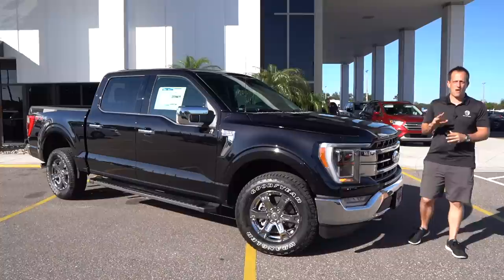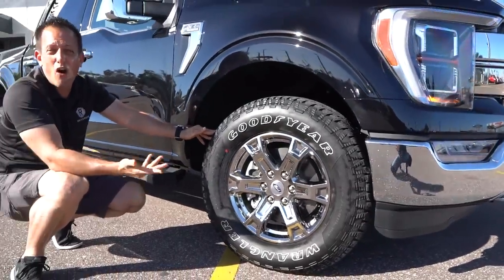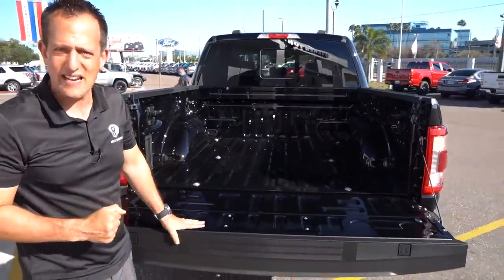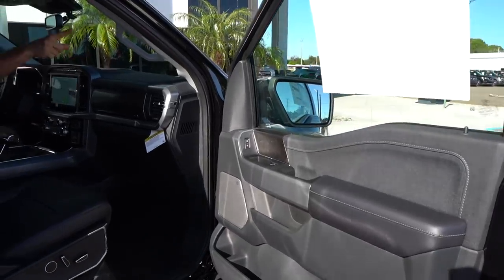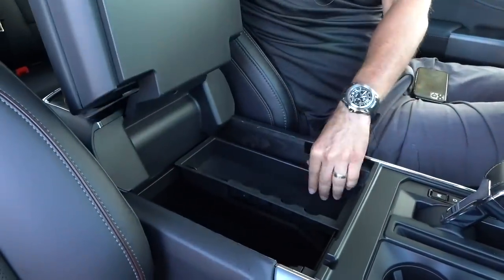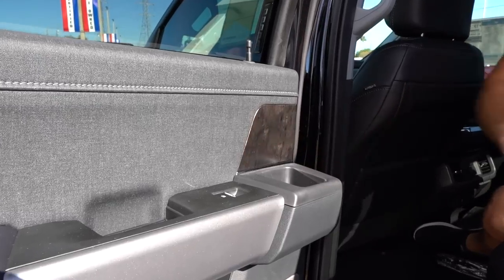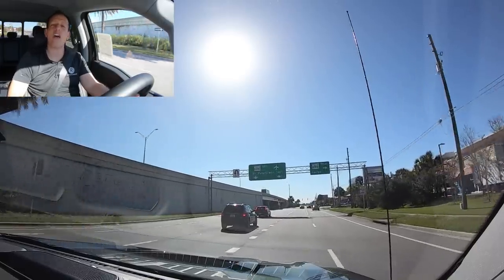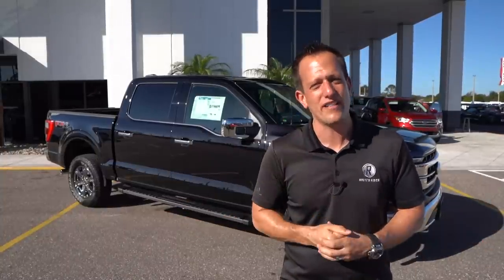Is the NEW 2021 Ford F-150 Lariat a truck that's WORTH the PRICE?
The NEW F-150 has some BIG changes from Ford for 2021. Under the hood pf this Lariat trim is a 5.0L V8 that is producing 400HP & mated to a 10-speed automatic transmission. On the outside you will find a host of changes from the grill to the headlights and wheels. On the inside the new technology will blow you away. There is now for the first time an optional 12in infotainment display as well as the first ever digital gauge cluster. Is the NEW 2021 Ford F-150 Lariat WORTH the price?
Is the NEW 2021 Ford F-150 Lariat WORTH the price?